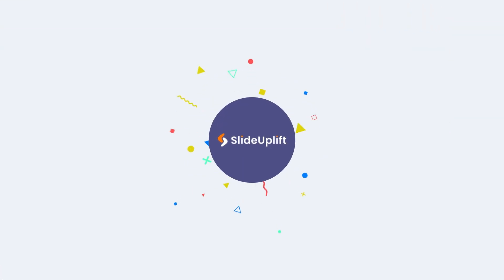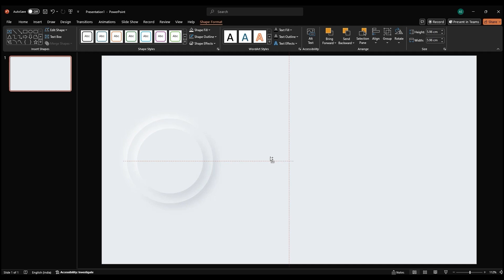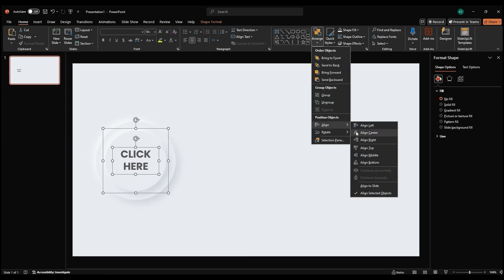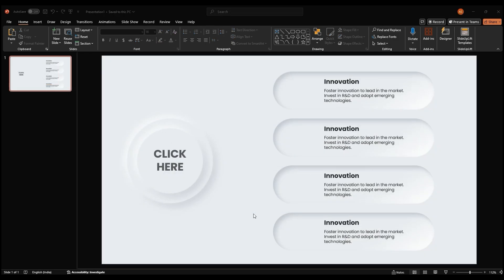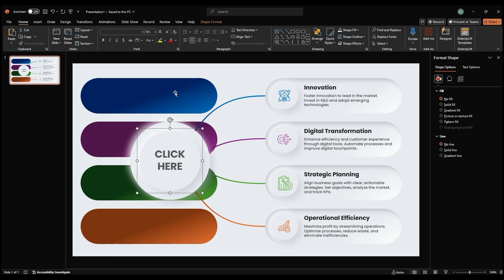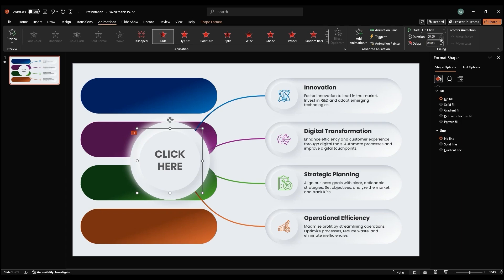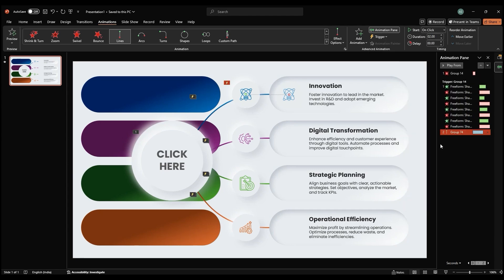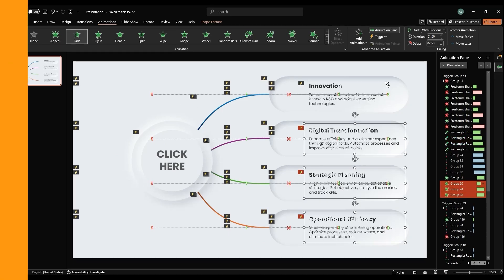An Easy Neumorphic PowerPoint Slide Design Tutorial | Step-by-Step Guide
Learn how to create stunning neumorphic PowerPoint slide designs with this easy-to-follow tutorial. Discover the techniques to craft professional slides using soft shadows, rounded edges, and modern design principles. Perfect for making your presentations stand out, this guide simplifies the neumorphic design process, whether you're a beginner or a pro.

Download the Neumorphic PowerPoint template now!

About SlideUpLift
SlideUpLift is your go-to platform for professional PowerPoint templates and expert presentation tips. From neumorphic design to advanced animation techniques, our templates and tutorials are tailored to elevate your presentation skills and creativity.